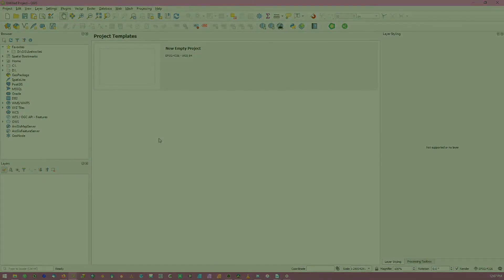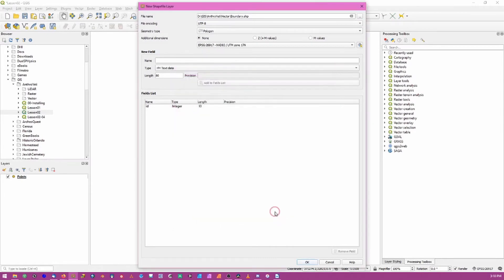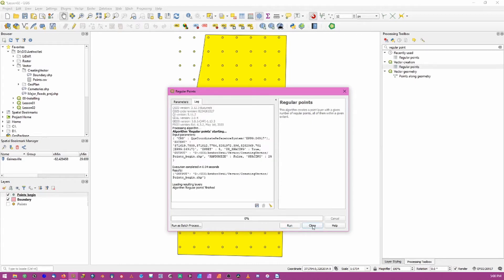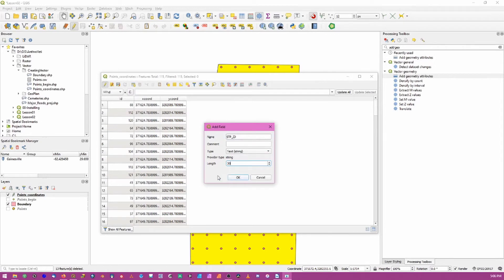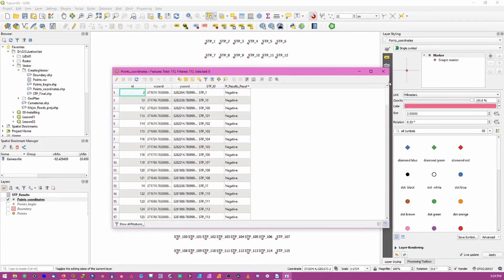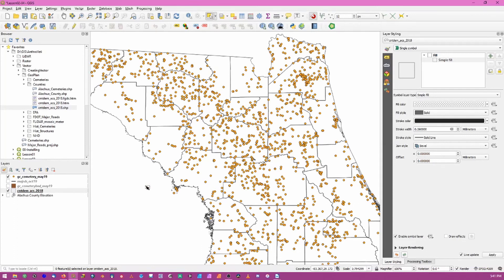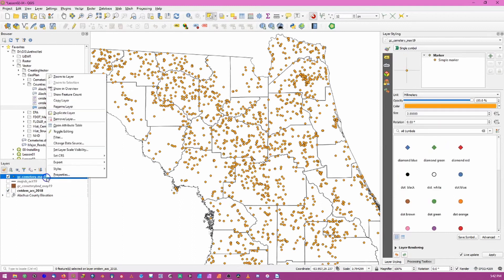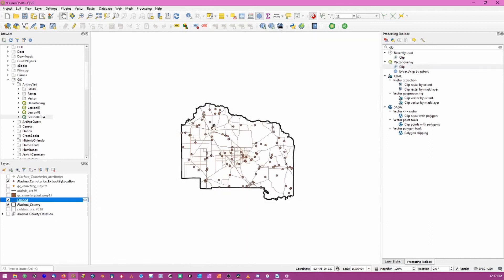QGIS 4 Arch - Working with Vector Data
QGIS4Arch is a free online course for learning QGIS, an open source geographic information system (GIS) software package. This course is for those who works with cultural heritage resources, including archaeologists, architectural historians, and historians. The course is designed to take you from beginner to expert. New tutorials uploaded weekly until complete. This video uses QGIS Latest Release version 3.12.

Timestamps
0:10 - Topics for this lesson.
1:00 - Creating points from a CSV file.
2:38 - Tracing (digitizing) features into a new shapefile.
4:57 - Creating a grid of points (assigning coordinates, entering unique IDs)
10:56 - Joining tabular data to vector file.
14:43 - Selecting data by attribute or location and creating new shapefiles from selections.
19:49 - Clipping vector data.

Data used in this lesson.